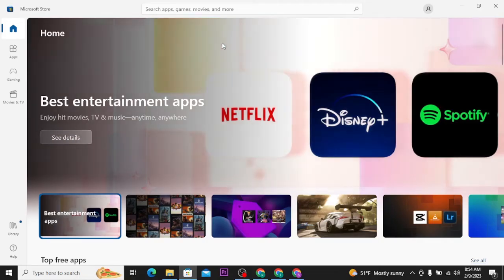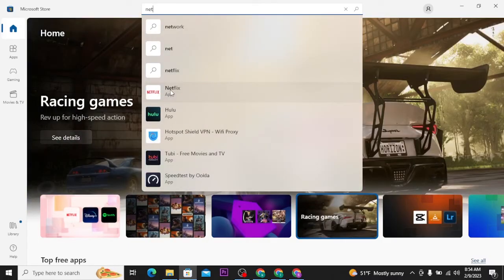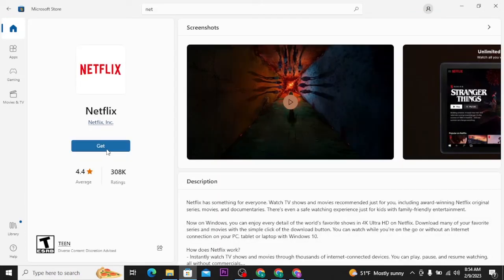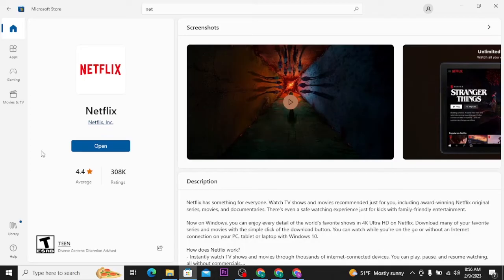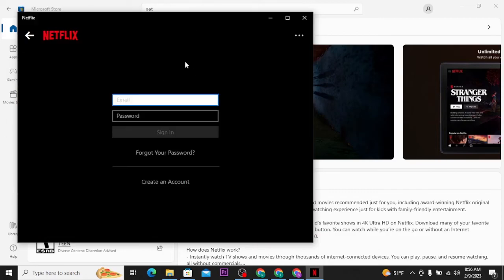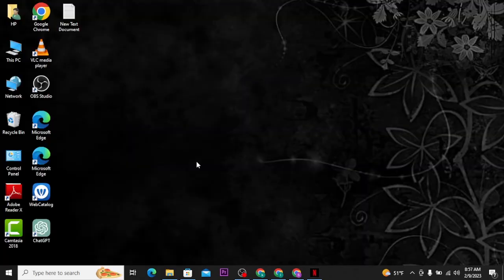How To Download and Install Netflix App on PC 2023?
In this video, you'll learn how to easily download Netflix on your PC in just a few simple steps. Whether you're new to the streaming world or just looking to switch things up, we've got you covered. We'll show you how to download and install Netflix on your computer so you can start watching your favorite shows and movies in no time. So, sit back, relax, and let's get started!